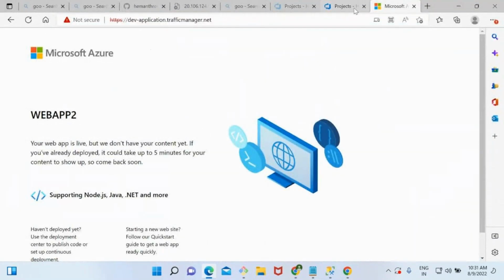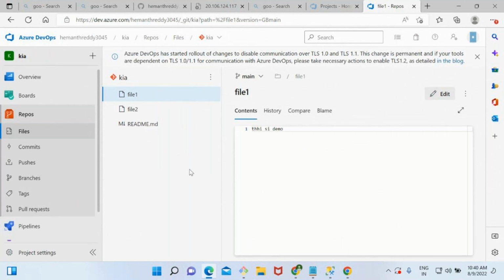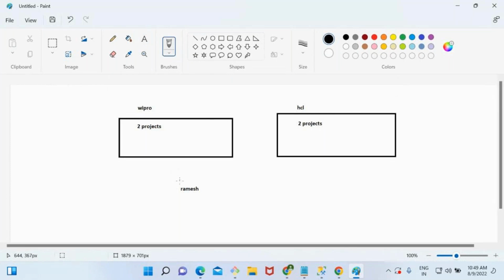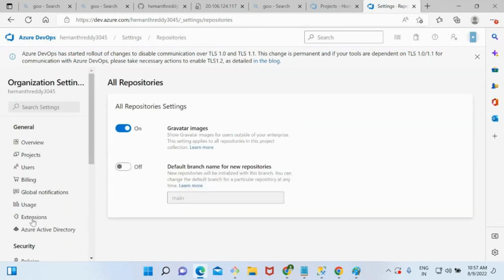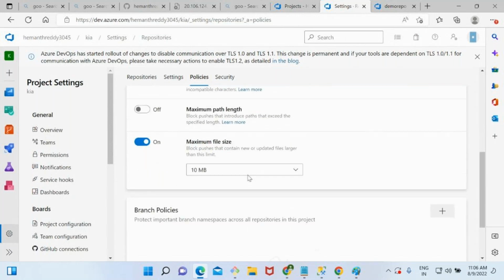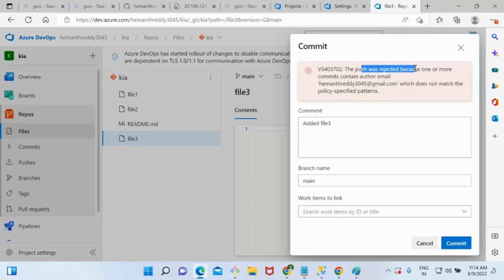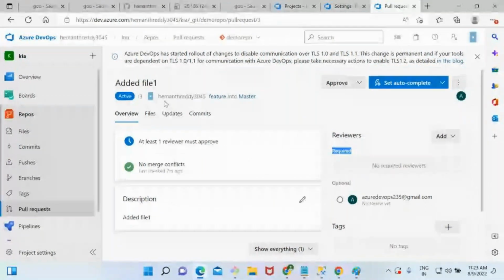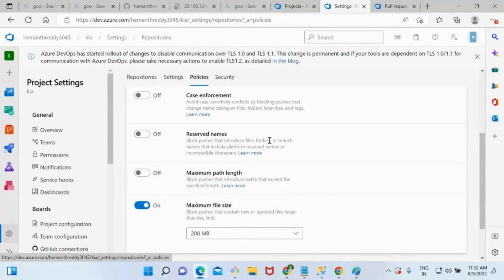Day 6 azure class